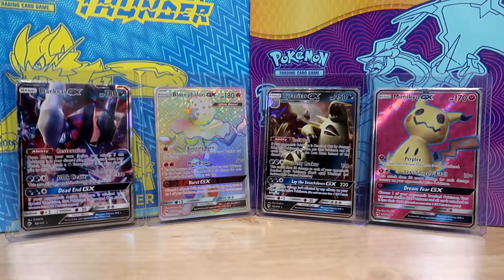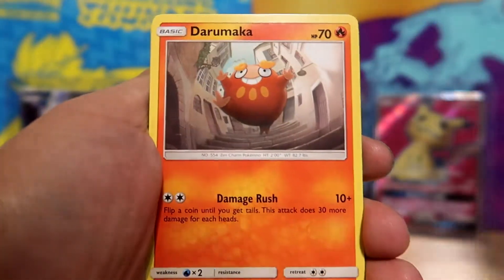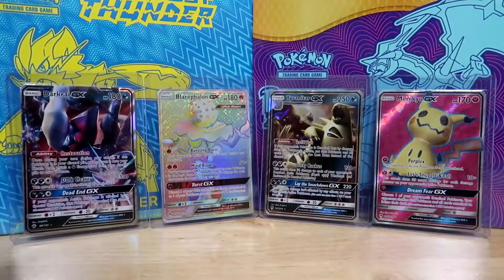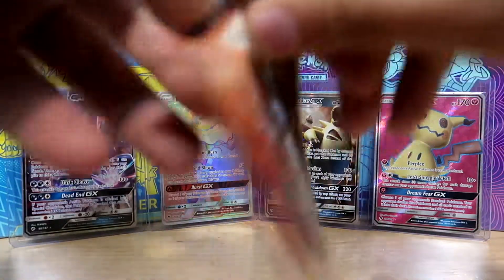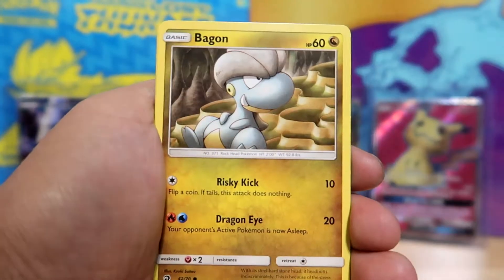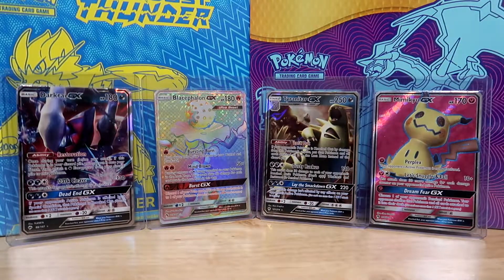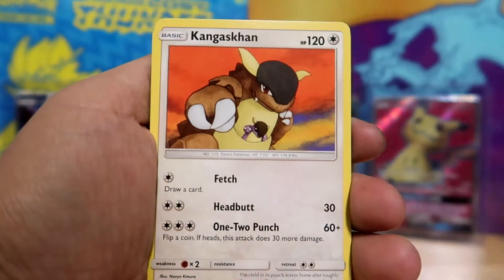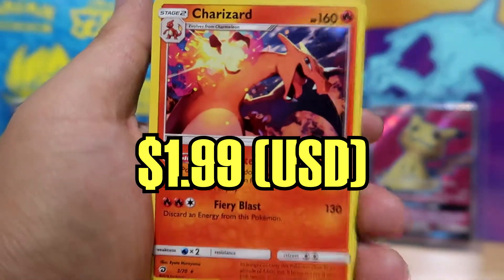Dragon Majesty ETB Opening!!!!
Opening up a Dragon Majesty Elite Trainer Box!!!

Selling all cards that are pulled.